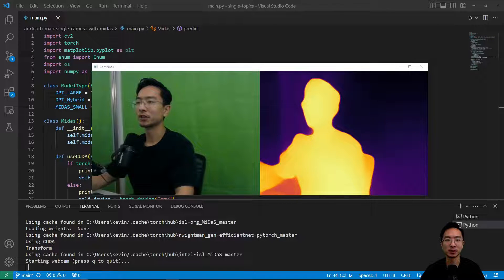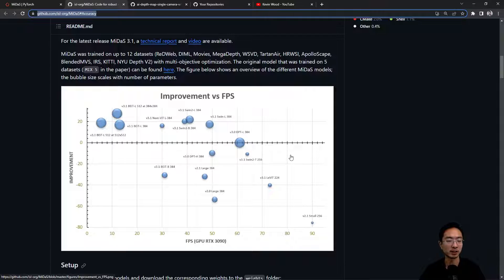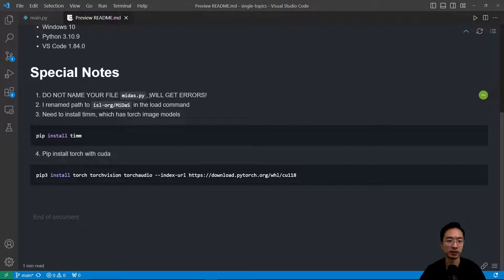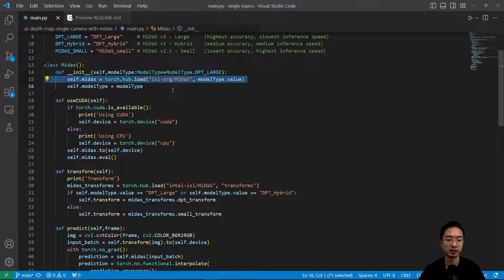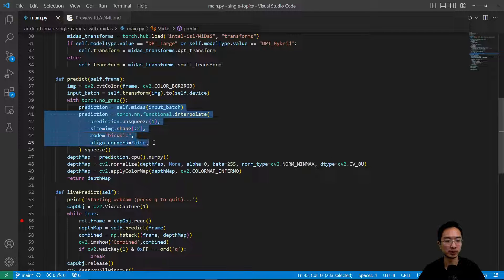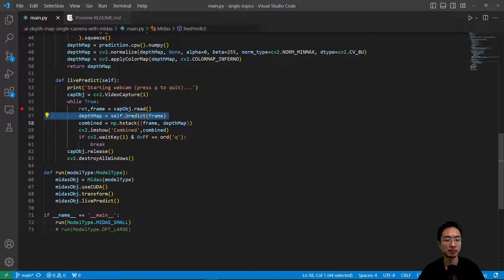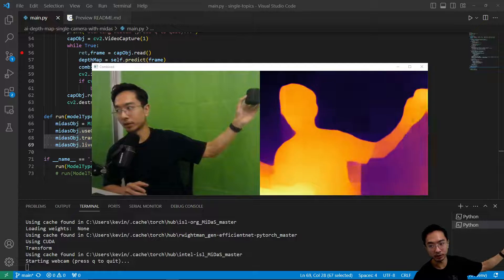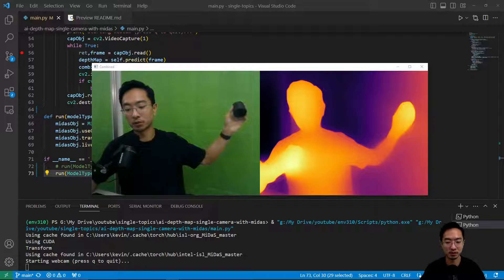Depth Estimation with Single Camera using MiDaS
In this video, I will go over how to use AI depth map using a single camera with MiDaS. I will talk about some of the different models available and the tradeoffs and go over the code to view the depth map in real-time.